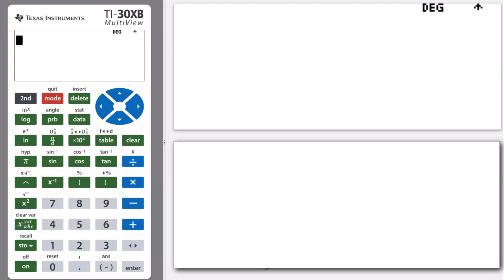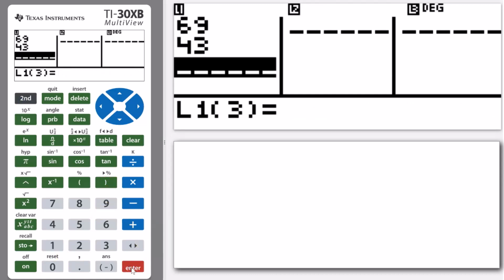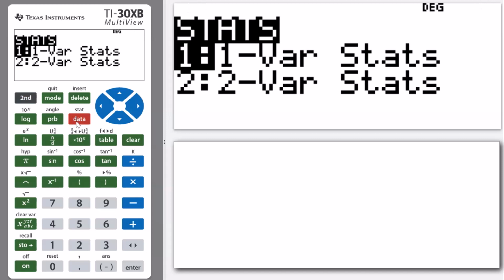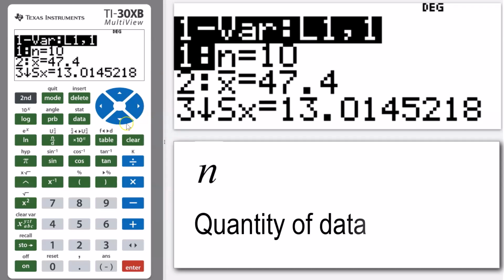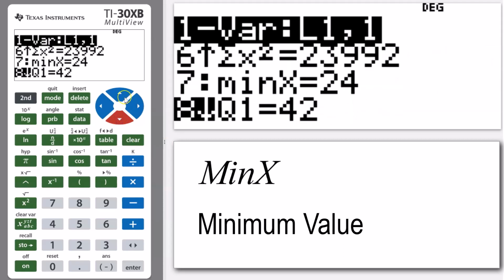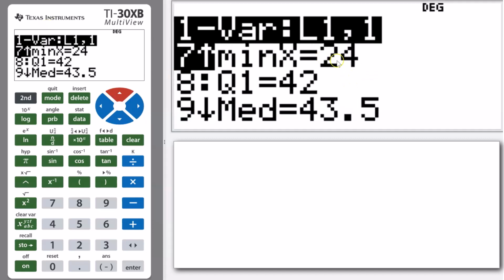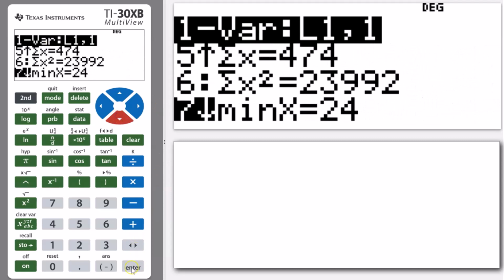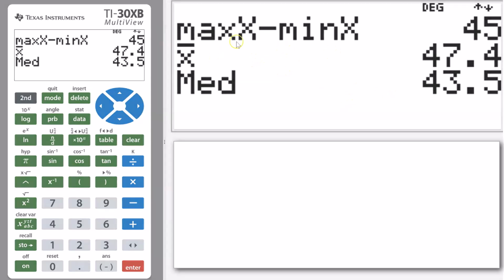Statistics | TI-30XB Multiview Calculator | Fundamentals Course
Basic statistics:
00:00  Introduction
00:54  Entering some data
02:00  1 Variable Statistics
02:49  Synbols explained